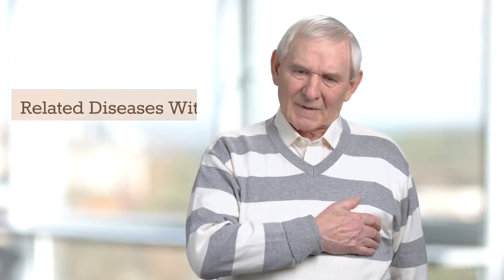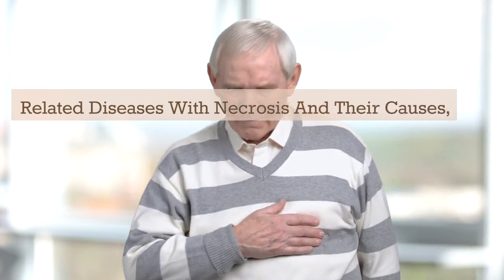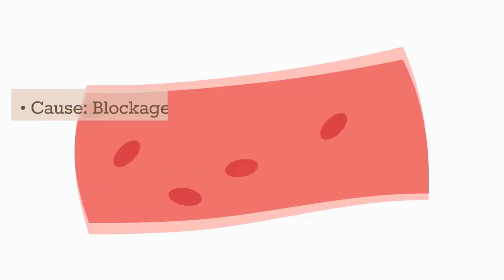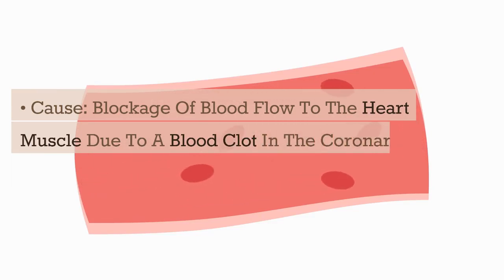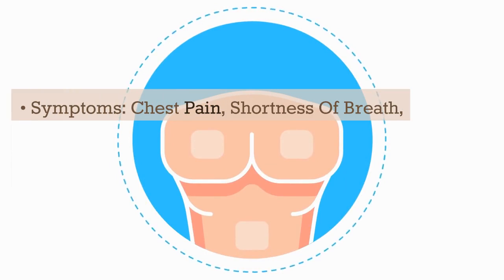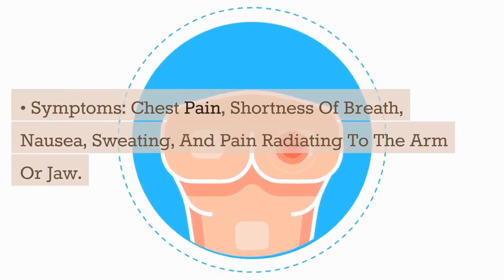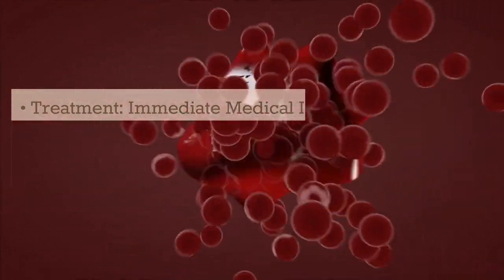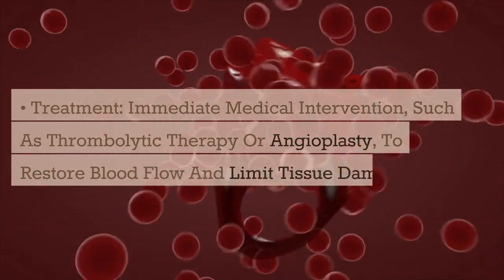necrosis || types || related || disease || treatment